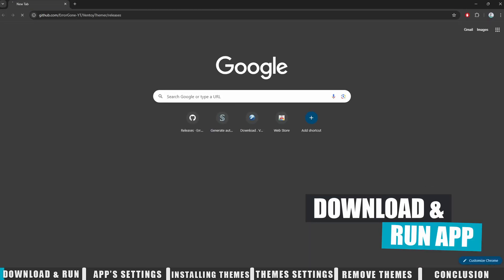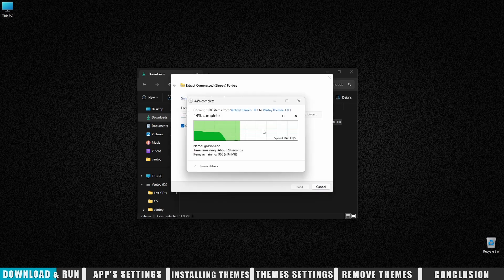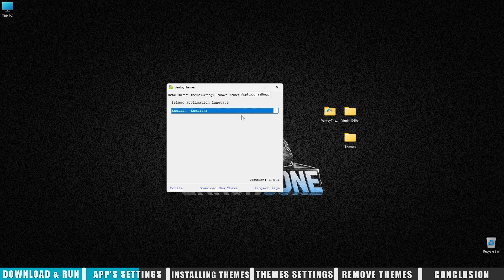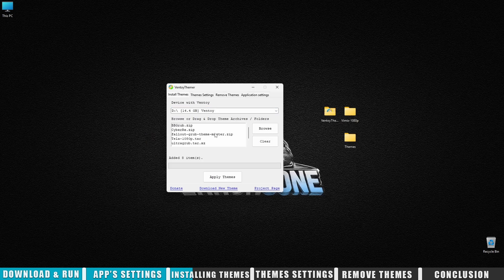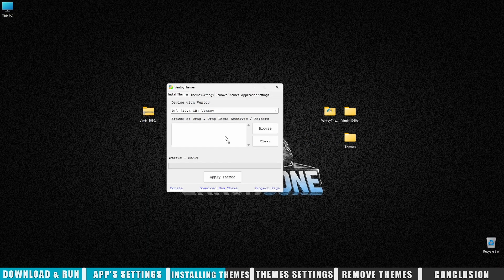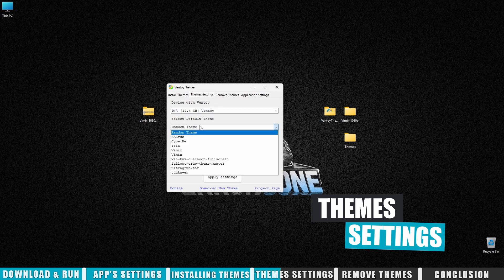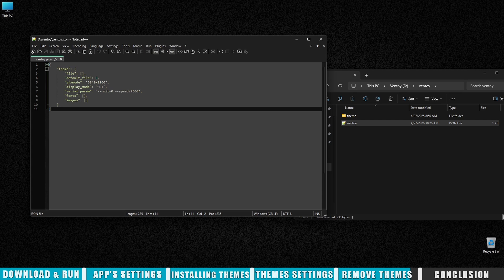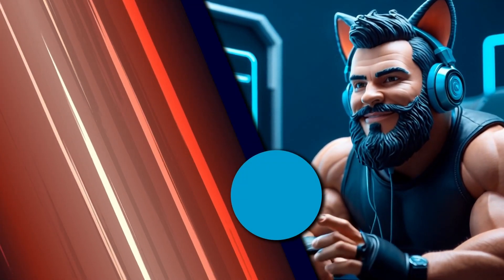Ventoy Themer Change Ventoy Themes in Just One Click!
Looking for an easy way to customize your Ventoy USB? 🎯
VentoyThemer is a simple graphical app for Windows that lets you install and manage Ventoy themes in just one click — no coding, no manual editing!

With VentoyThemer, you can:
✨ Install themes from ZIP, 7z, RAR, TAR.GZ, and more
✨ Drag and drop theme files or folders
✨ Set your default theme and screen resolution right from the app
✨ Remove individual themes or wipe them all at once
✨ Automatically update your ventoy.json
✨ Enjoy a clean, user-friendly interface with multi-language support

Built with Python (Tkinter + Drag&Drop extension), VentoyThemer makes customizing Ventoy as easy as it gets!

00:00 | Intro.
00:09 | How to Download & Run the VentoyThemer?
00:43 | VentoyThemer Settings
01:00 | Installing Themes
01:53 | Themes Settings
02:04 | Remove Themes
02:20 | Conclusion